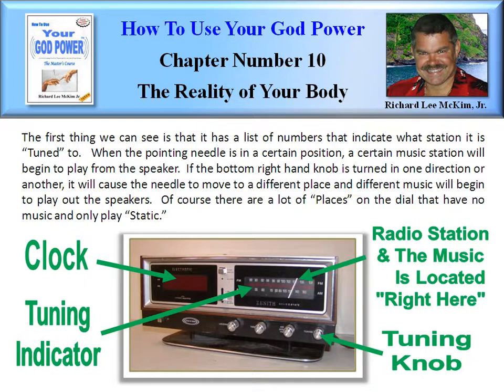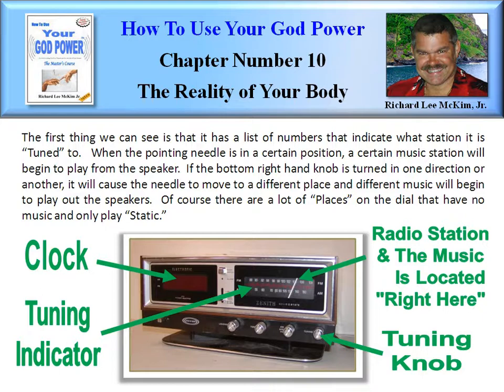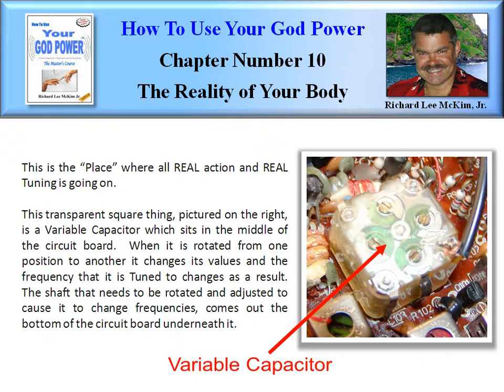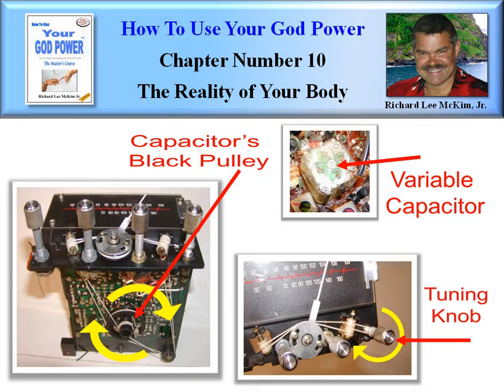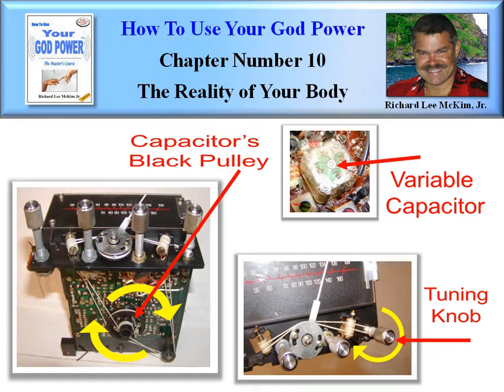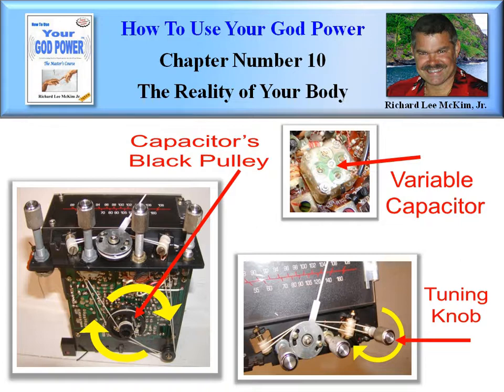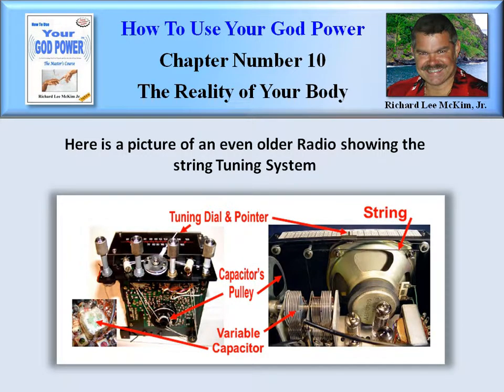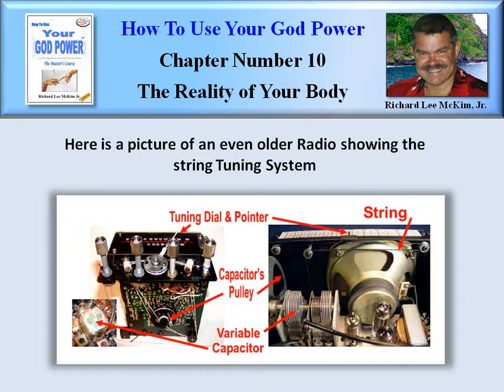How To Use Your God Power® (10-58)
Highly Acclaimed Book: How To Use Your God Power To Get Everything You Ever Wanted and Live the Life of Your Dreams - "The Master's Course" By: Richard Lee McKim Jr - Reveals The Secrets of the Universe. Easily Change Your Own Reality to Achieve Happiness & Success. Learn the secrets of the "Law of Attraction" & How to Use It. Take Charge of Your World! "Let Your Quest For KNOWING... Begin!"

New York Times Bestselling Authors.  Richard Lee McKim Jr's  Highly Acclaimed Book: "How To Use Your God Power." Reveals Information and Findings from some of the Most well Known Bestselling Authors and Researchers of our time. Many of these Self Help Gurus, have Been on the New York Times Bestseller List many Times with a Best Selling Book. "How To Use Your God Power," Brings These New Age Secrets Together in one Complete Understanding of the Universe and Life itself.

The Secret.  Richard Lee McKim Jr's  Book "How To Use Your God Power" Picks up where the Movie Left Off.  The Secret introduced "The Law of Attraction" to Millions of New Age Seekers, but it didn't explain exactly how Attraction, "Attracts."  It is A Bestselling Book. "How To Use Your God Power," However, Reveals the Secret to "Attraction" is "Resonance."  Richard Lee McKim Jr. explains exactly how "Attraction" works with Video Examples, Audio Examples and Simple Science. After Reading the Highly Acclaimed Book: "How To Use Your God Power," The Law of Attraction will no longer be a Secret.

The Hand Book of The New Age is  Richard Lee McKim Jr's  Book: "How To Use Your God Power." The 2012 Awakening has caused More People than ever to Seek the Secrets to Life and Happiness. The Acclaimed Book: "How To Use Your God Power" By Richard Lee McKim Jr." Reveals All the Secrets You Need to Know in 2012 and Resonates with Seekers of Truth and Knowing.

Resonance. Missed by most of the Bestselling Books, Richard Lee McKim Jr's  Book: "How To Use Your God Power" reveals that Resonance is the "Secret" to The "Law Of Attraction." Using Your God Power, You can Change the Meanings in Your Life, Automatically Creating a New and Better Life Through a Better Resonance.  The "How To Use Your God Power" Secret is: New Meanings Equals A New Life.

The New Age Guru's Secret To Love Happiness & Success In 2012 - "You MUST Use Your God Power."

This Course includes a 555 Page Fully Integrated E-Book with 400+ Internet Links, 35+ Hour Audio Book, 1,500+ Slide Power Point Slide Show, and a 35+ Hour Flash Movie.

Chapter #10 -- "The Reality of Your Body as a Representation" (Part #58 of 72) [TinyURL.com/GodPower-10-58]
"Representations" And Their "Relationships" An Old Clock-Radio Can Explain The Human Body. What? As I said at the beginning of this Chapter in the first section The Computer Music Player (Software) as a Representation, Page 238, we would be revisiting this concept of "Representations" later when we had more interesting information to work with. Well, now you have heard about fingers that see, skin that flattens bullets, fingers that won't burn in a candle flame, people who can taste what is in someone else's mouth, and people who can live without eating or drinking for more than 30 years. Something is definitely going on here... The first thing I want to do is show you the details of how the "Older" radios were Tuned to a station using a "Representation System." I am going to be taking apart an old radio that I had from when I was a kid. (I won't say just how long ago that was). The first thing we can see is that it has a list of numbers that indicate what station it is "Tuned" to. When the pointing needle is in a certain position, a certain music station will begin to play from the speaker. If the bottom right hand knob is turned in one direction or another, it will cause the needle to move to a different place and different music will begin to play out the speakers. Of course there are a lot of "Places" on the dial that have no music and only play "Static." However, that was just the outside, the part you could see. It was the "Representation" that you worked with to interact with the Radio. On the inside, out of sight, was an elaborate system of strings and pulleys that "Converted" the Representation and conveyed the Representation's message to the place where the REAL Tuning was going on.